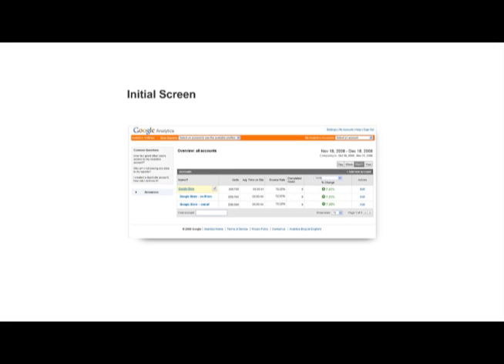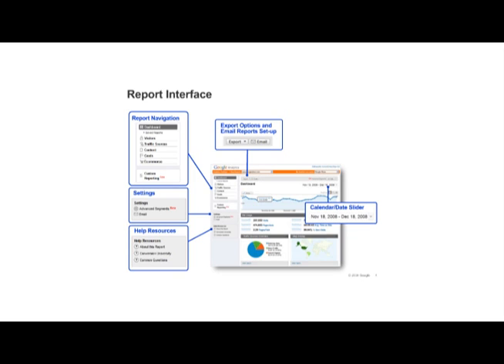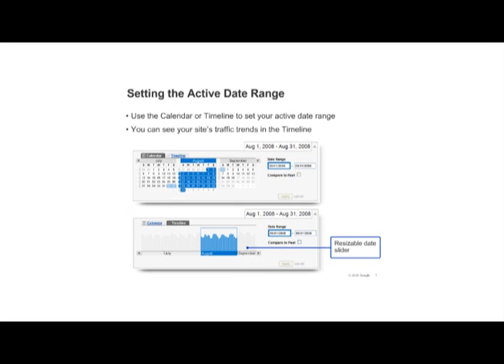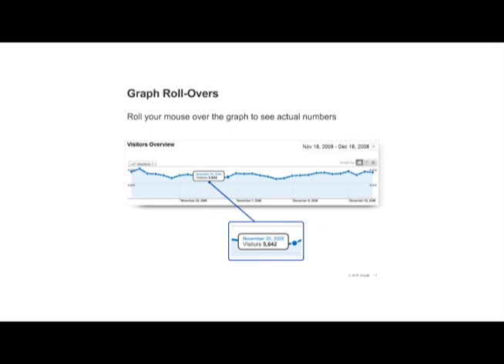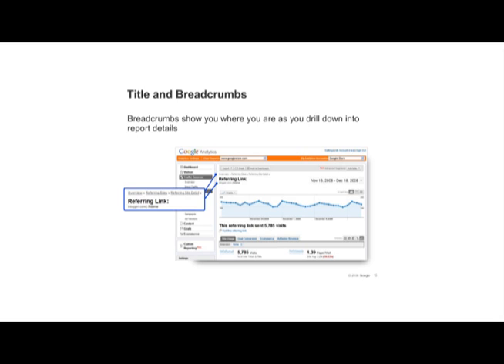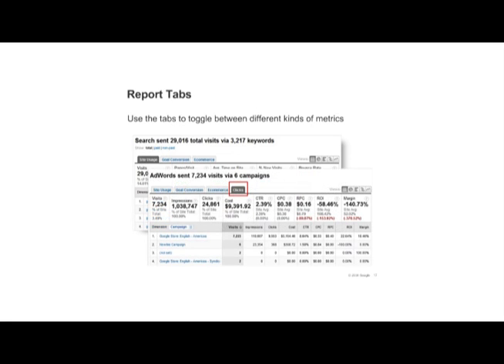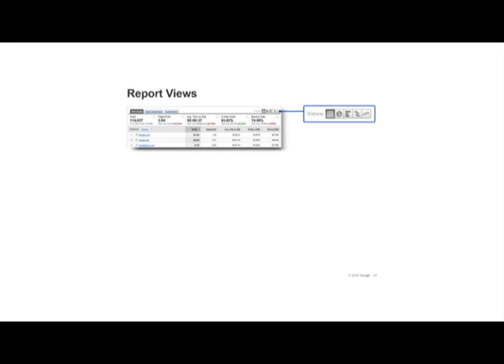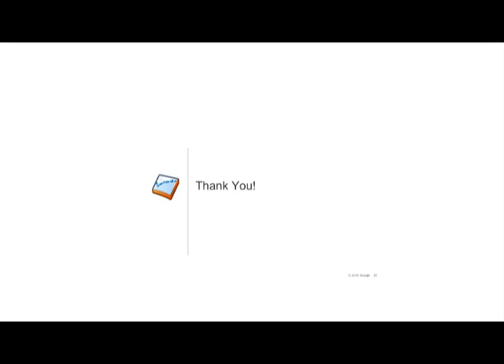google analitycs training 2